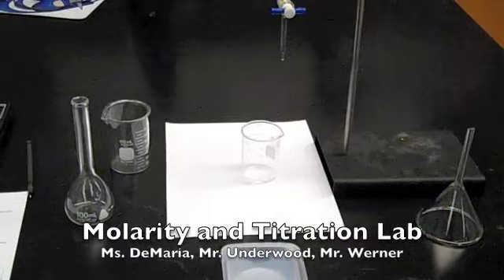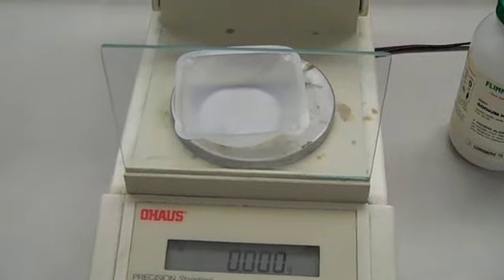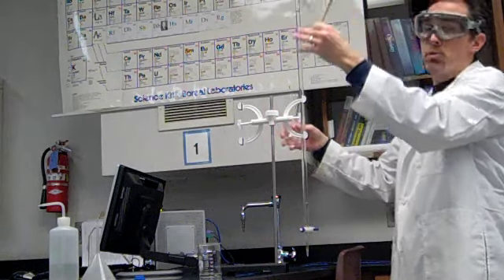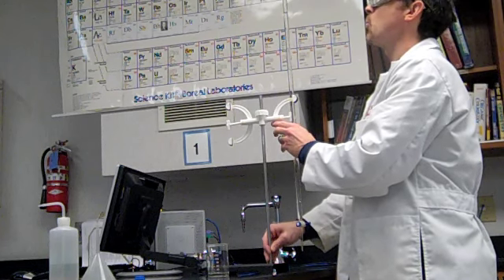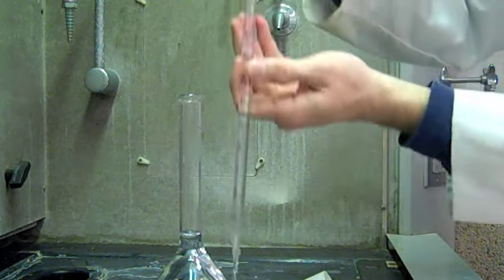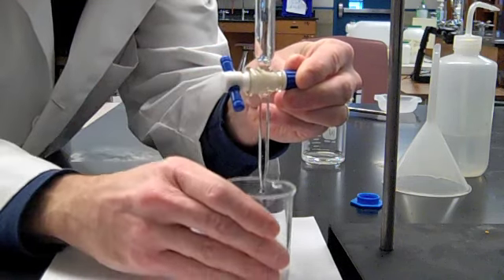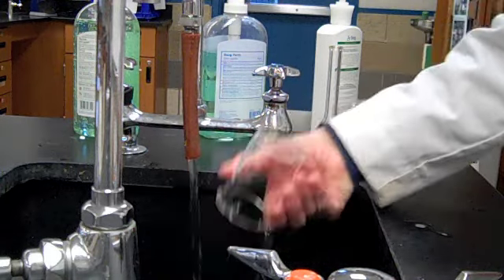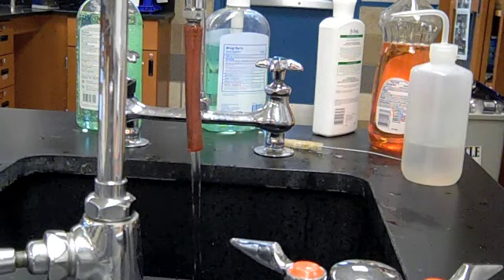Molarity and Titration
Titration of an unknown concentration of acid with a known concentration of base (sodium hydroxide).